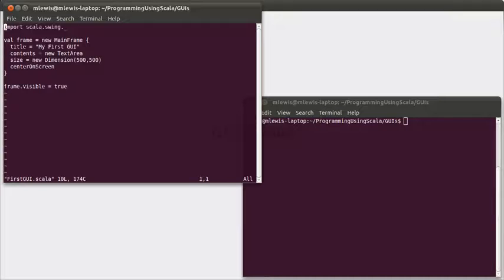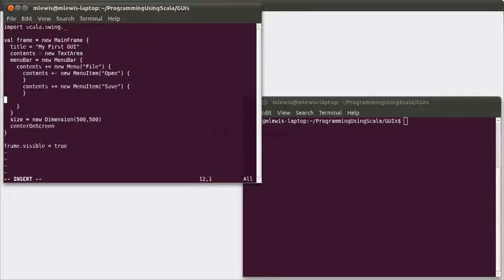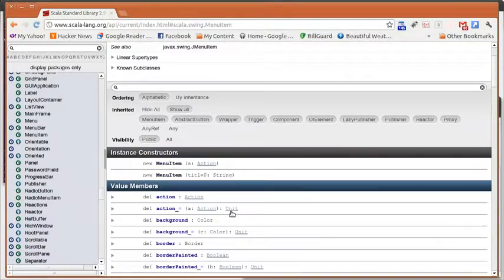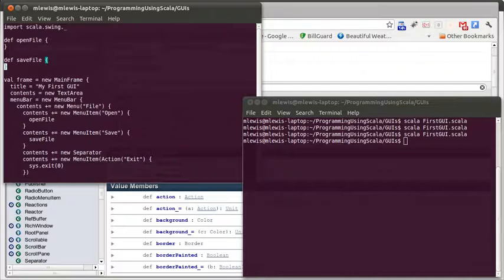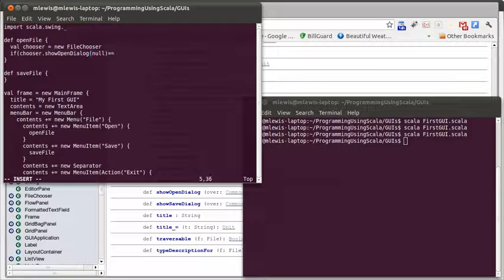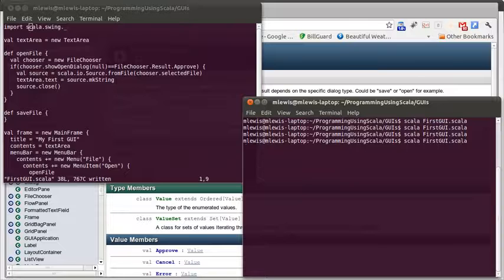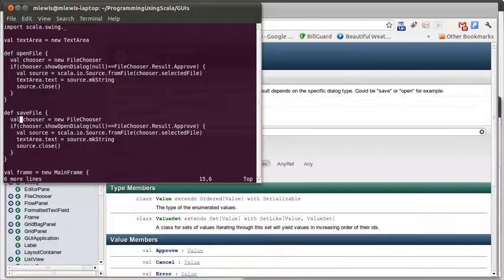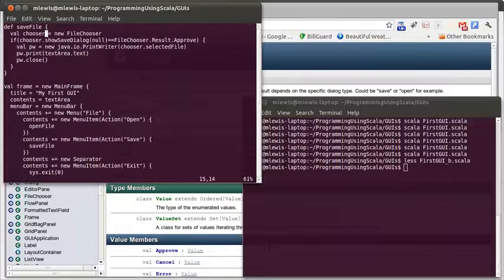GUI Menus using Scala